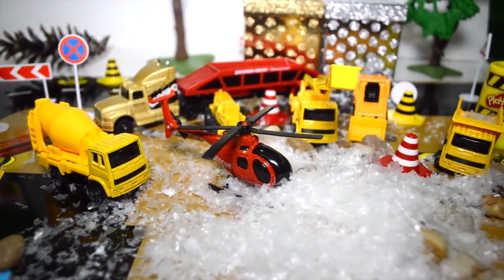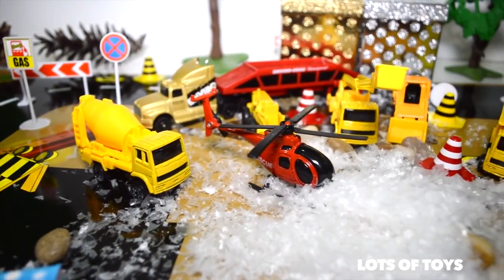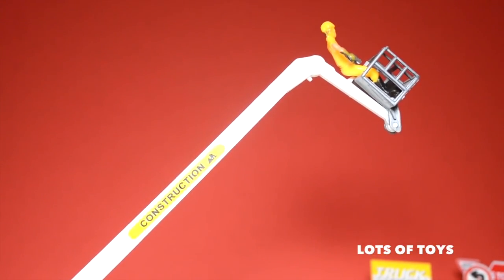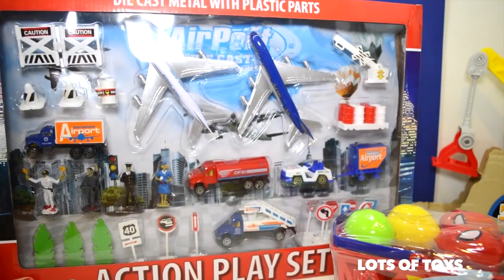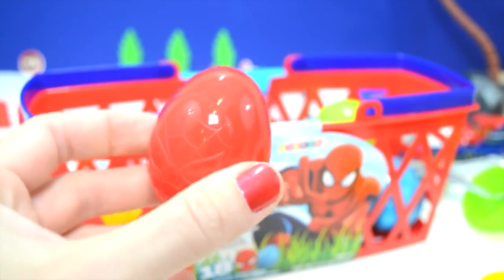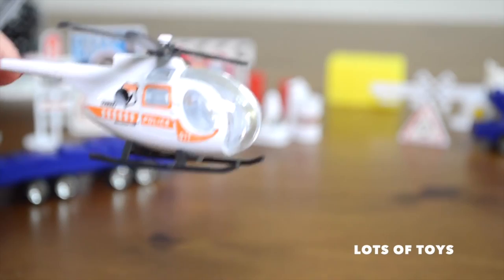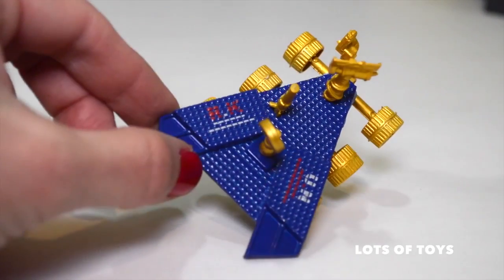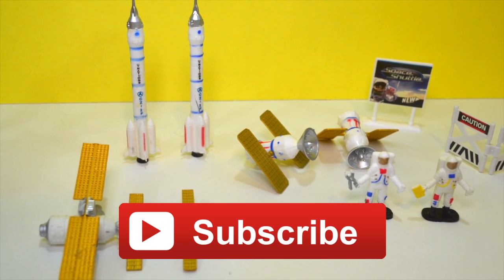Play Doh and Mini Vehicles!! Spiderman Eggs, Construction Toys, Airplane Set, Fire Truck Set, Police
Ways to say transformer in different languages:
transformator, transformatua, transformator, transformador,  transformÃ¡tor, transformator, trafo, muuntaja, transformateur, transformador, Transformator, spennir, claochladÃ¡n, trasformatore, transformators, transformatorius, transformer, transformator,
newidydd, thiransifoma, gidan, wuta, transfoma, Amunawa, transformer, transpormer, transformator, trafo, mpanova, pengubah, hiko

Ways to say truck in different languages:

kamion, Kamioi, грузавік, kamion, камион, camió, kamion
nákladní auto, lastbil, truck, veoauto, kuorma-auto, camion
camión, LKW, φορτηγό, teherautó, vörubíll, trucail, kravas automašīna, sunkvežimis, превоз, trakk, lastebil, ciężarówka
caminhão, camion, грузовая машина, kamion, nákladné auto
tovornjak, camión, lastbil, вантажівка, lori
טראָק
բեռնատար մեքենա, avtomobil, ট্রাক, 卡车, 卡車, სატვირთო, ટ્રક
ट्रक, tsheb, トラック, ಟ್ರಕ್, жүк, រថយន្ត​ដឹកទំនិញ, 트럭, ລົດ
ട്രക്ക്, ट्रक, ачааны машин, ထရပ်ကား, ट्रक, ට්රක් රථ
мошини боркаш
டிரக்
ట్రక్
รถบรรทุก
ٹرک
yuk mashinalari, xe tải
شاحنة
משאית
کامیون
kamyon, galimoto, gwongworo, teraka e, gaari xamuul ah
lori, iloli, trak, truk, kamiao, trak, taraka, kamiono
kamyon, salsissimus vir vivens